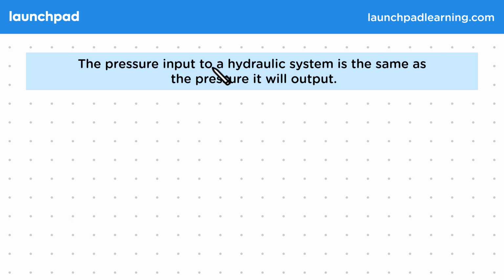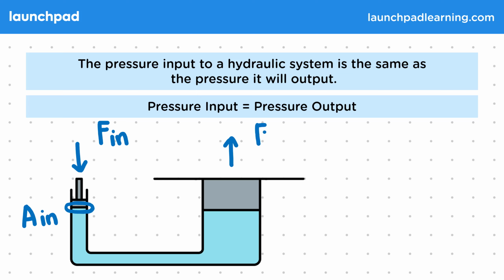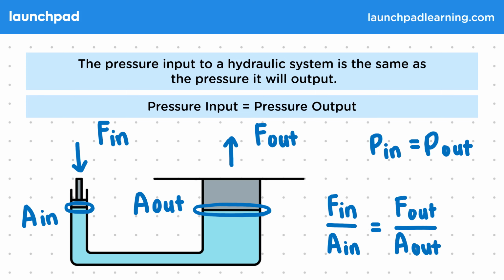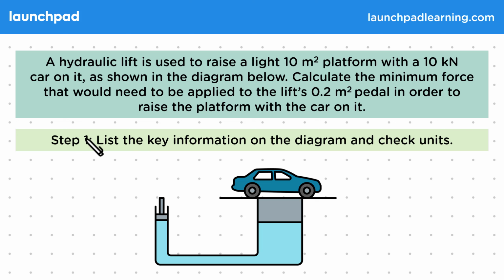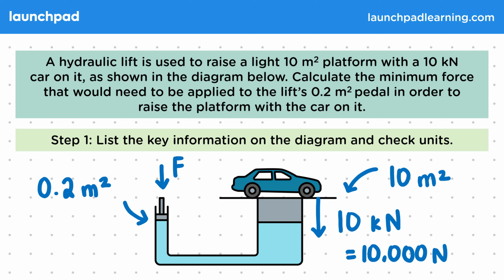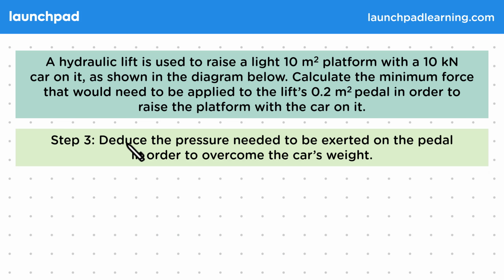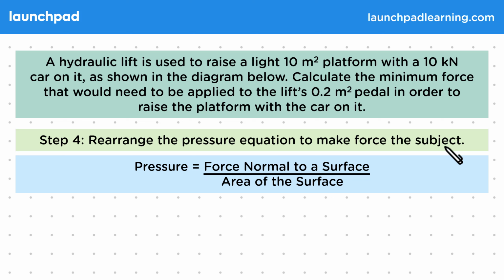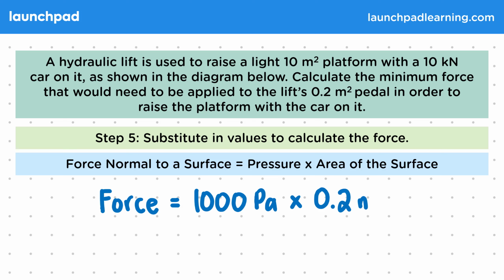Hydraulics Worked Example - GCSE Physics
🦊 In this GCSE Physics video, we explain how hydraulic systems work by transferring equal pressures through an incompressible liquid, with the input pressure being the same as the output pressure. By applying a small force to a small area (input), a larger force is exerted on a larger area (output), allowing heavy objects to be moved. The example shows how to calculate the minimum force needed on the pedal of a hydraulic lift to raise a car, demonstrating the principle of pressure transfer in hydraulics.